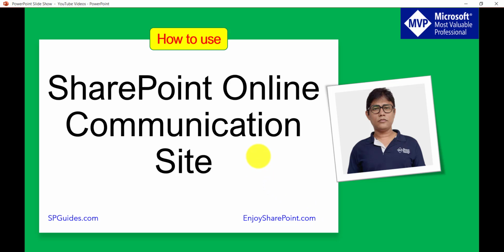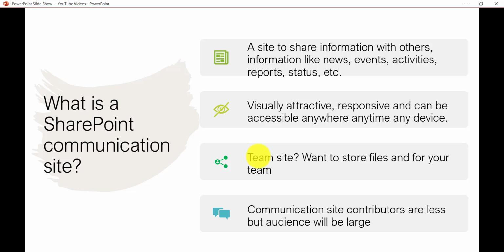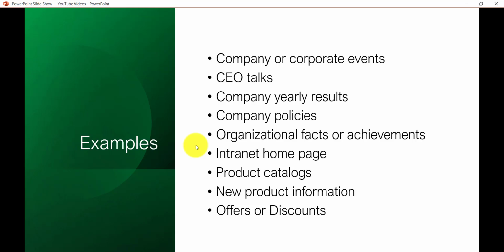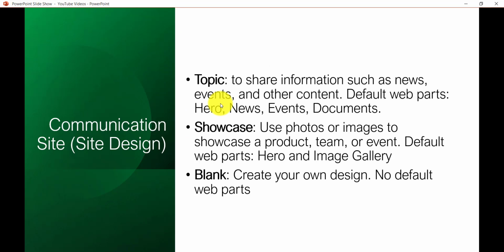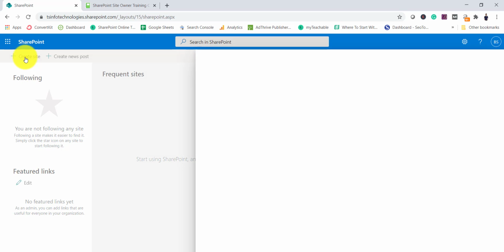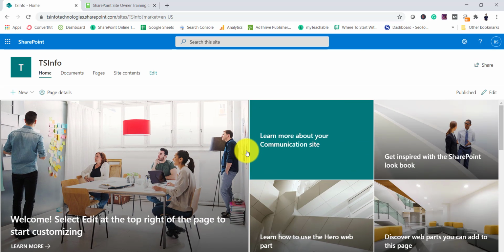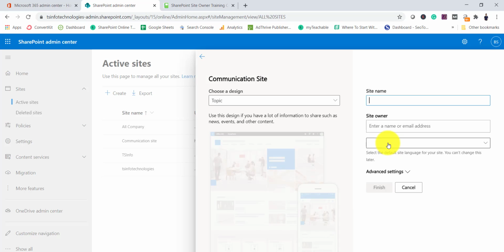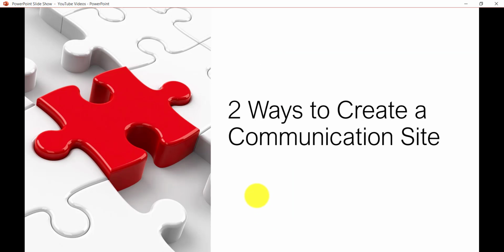SharePoint Online Communication Site: Create One Step by Step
In this video, I'll show you how to create a communication site in SharePoint Online. I explain when to use a communication site and the difference between a SharePoint team site and a communication site. It's for site owners planning a new site.

In this video:
✅ What a SharePoint Online communication site is
✅ Create a communication site
✅ When to use a communication site
✅ Team site vs communication site